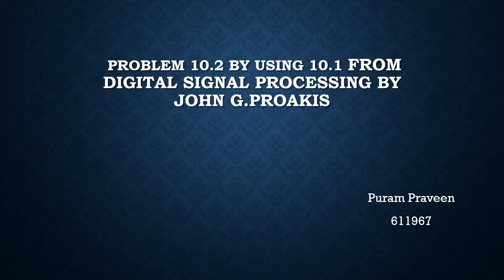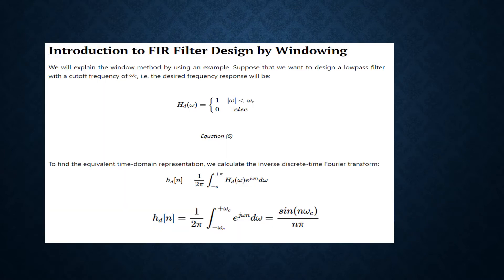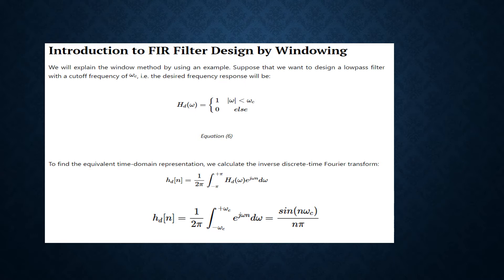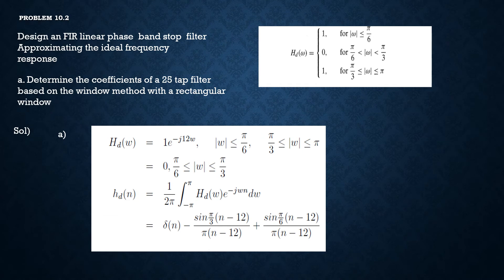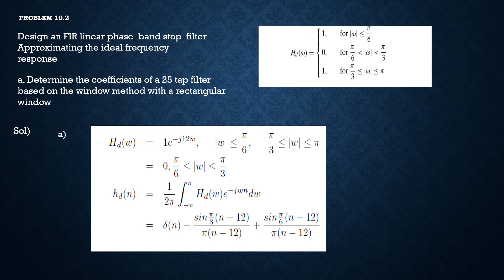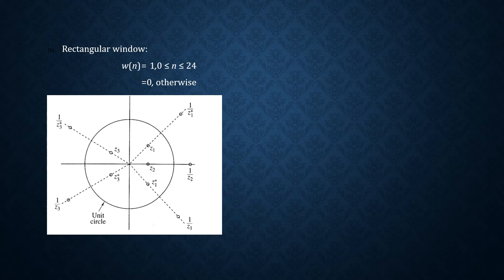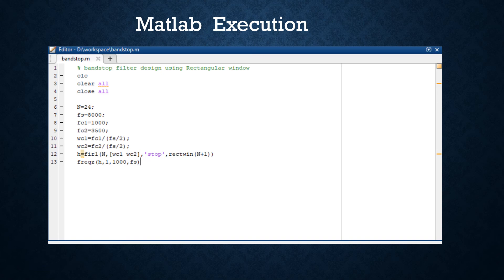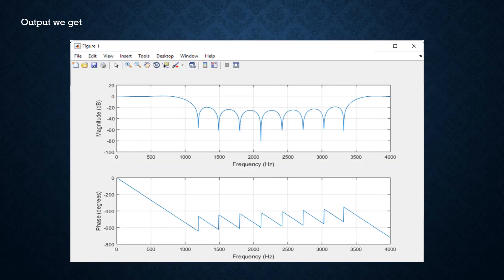problem 10.2 by using 10.1 from Digital Signal Processing by John G.Proakis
P.PRAVEEN KUMAR
611967